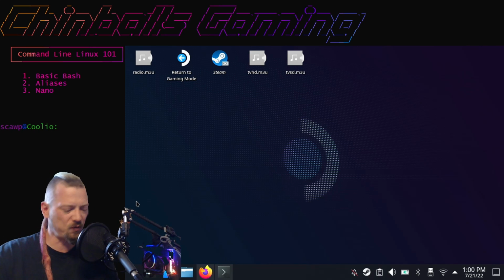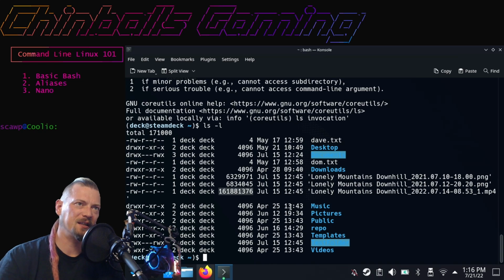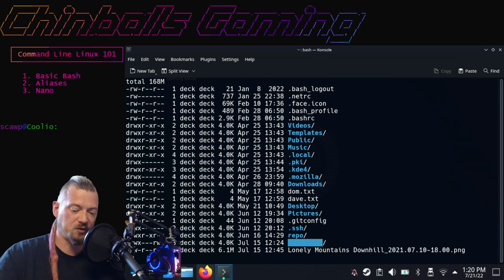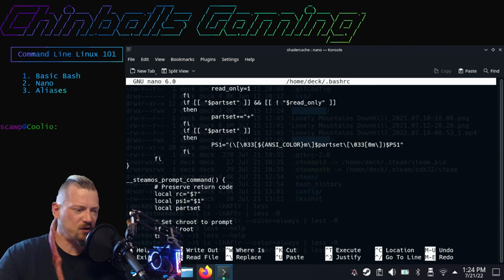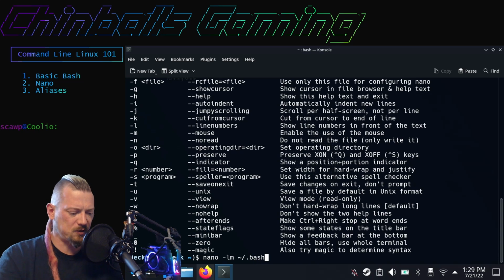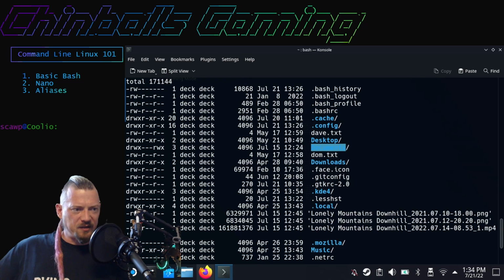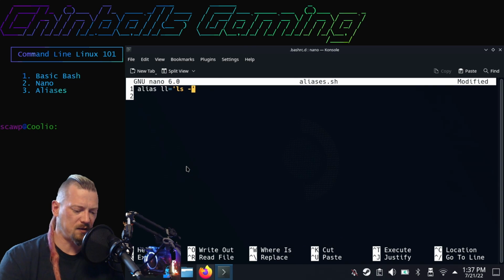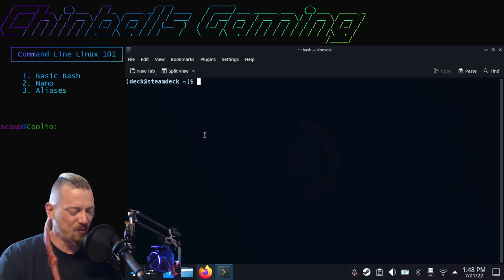Steam Deck Linux 101 - Basic Bash, Aliases & Nano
Typo! the line I wrote in `.bashrc` should be:
. ~/.bashrc.d/aliases.sh

00:00 Intro
01:18 Basic Bash
08:49 Nano Config
15:15 aliases
21:18 Outro